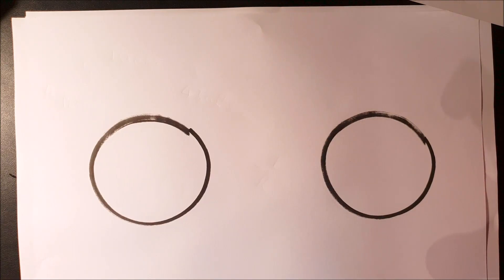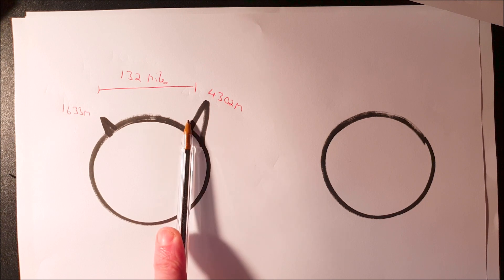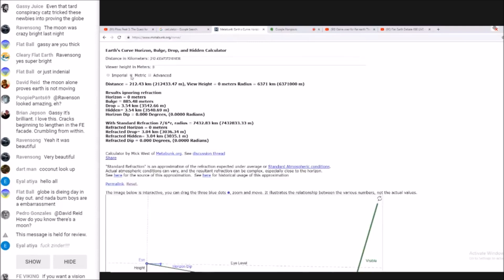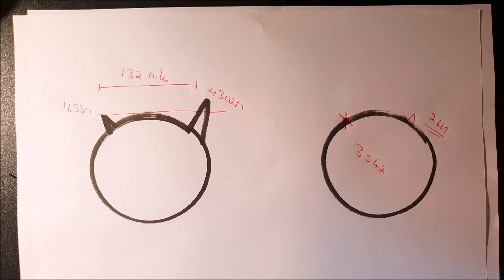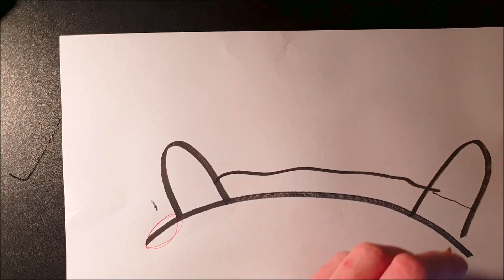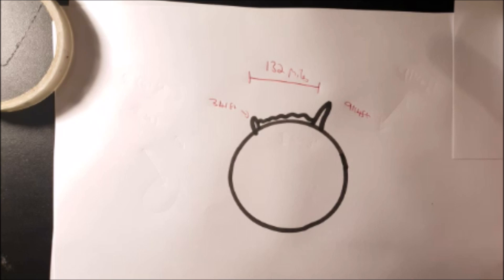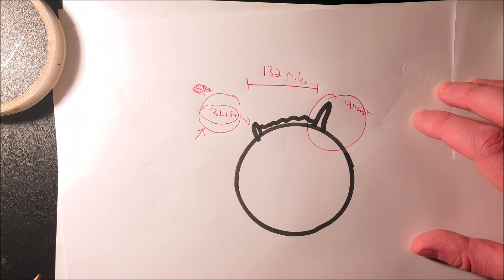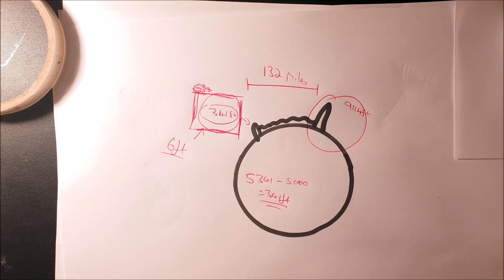Flat Earther fudges curve calculator figures to save face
Flat earth duo sleeping warrior and ranty flat earth cant seem to get their head around the fact the earth is not flat.

But the big question is, why cant they subtract 5000 from 5314?